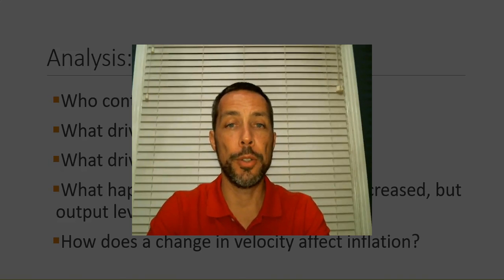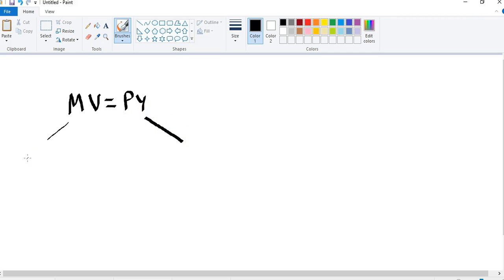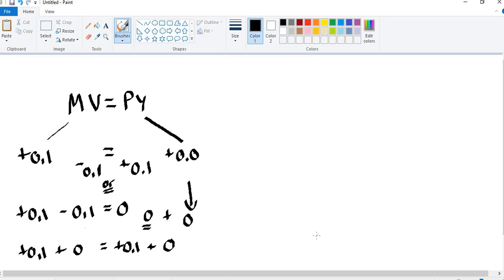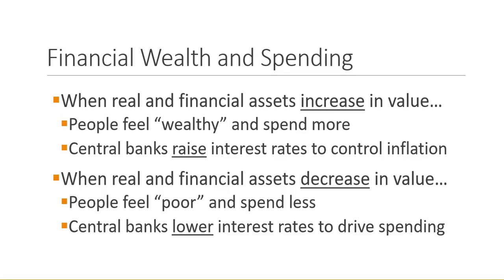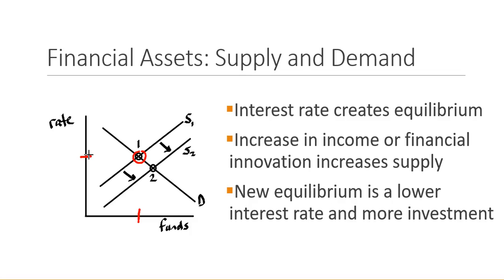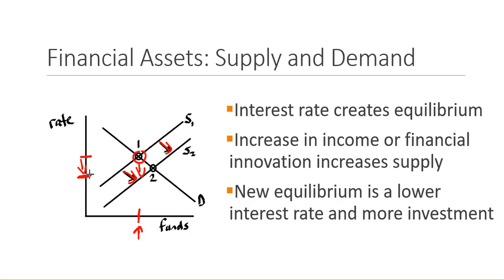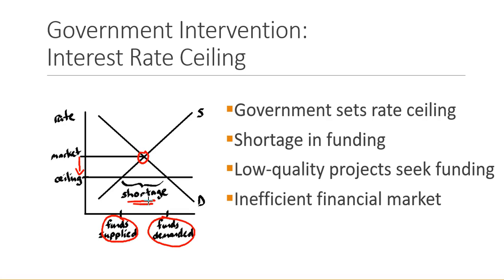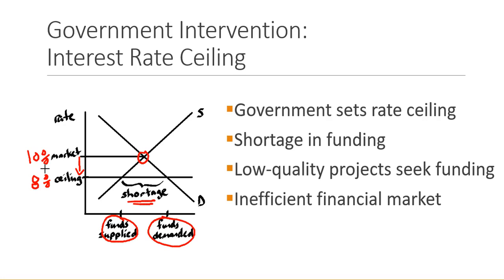Financial Institutions and Markets: Aggregate Economy 2